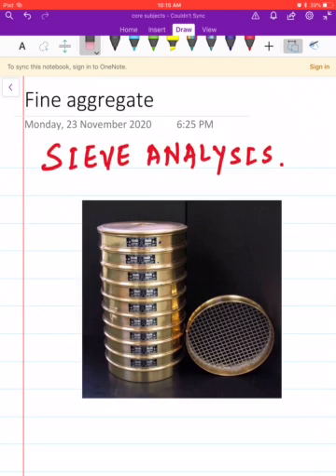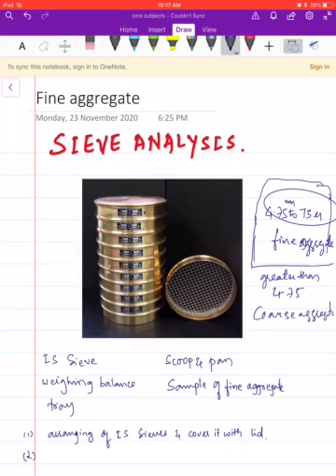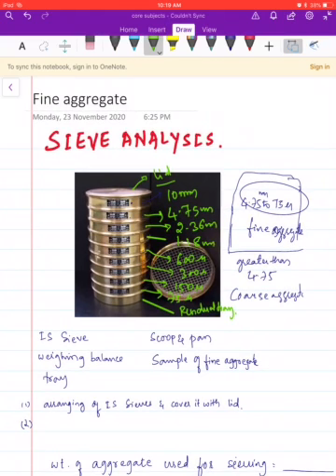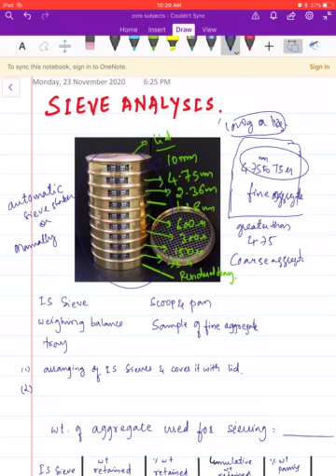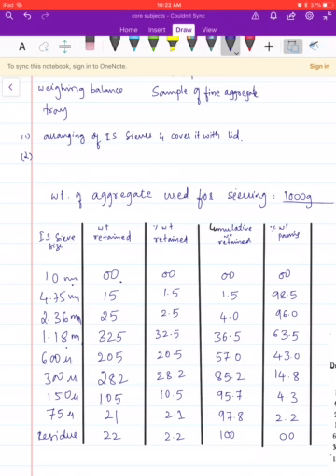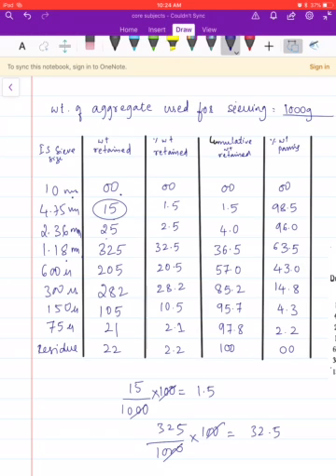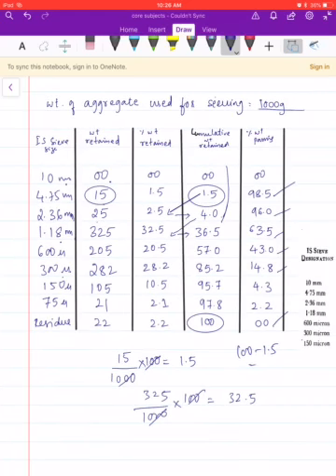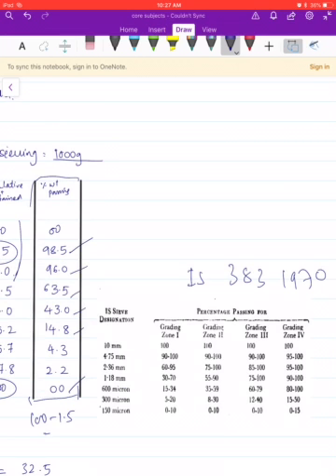Sieve analysis of fine aggregate